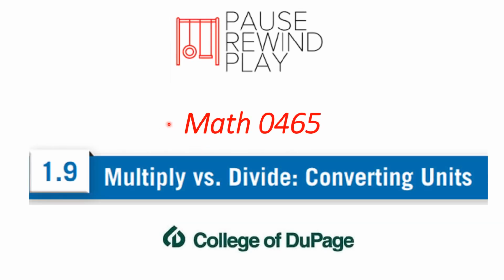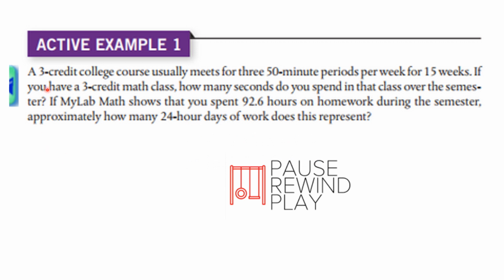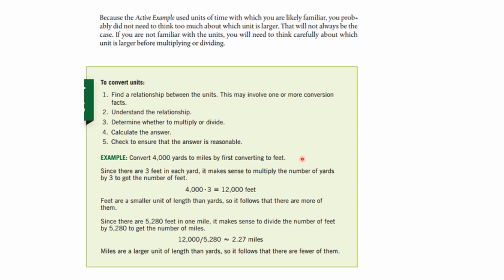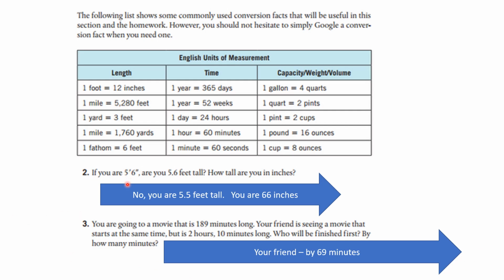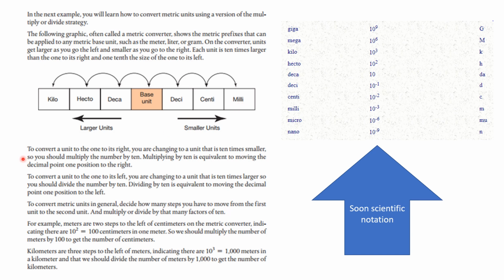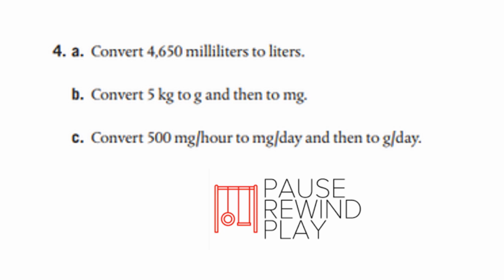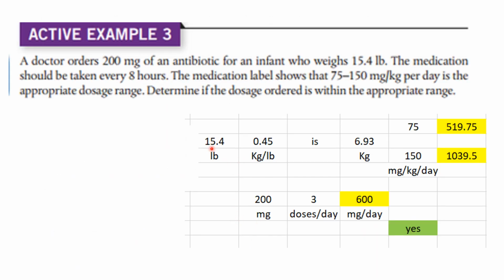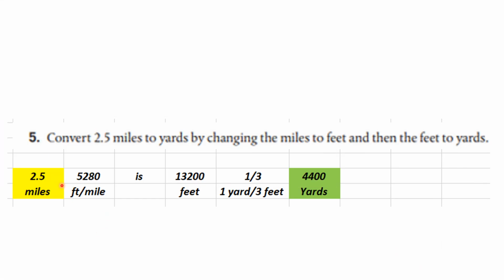Production 1 9 Math 0465